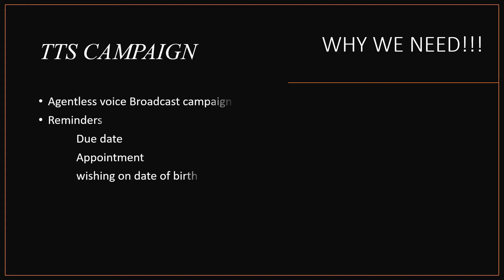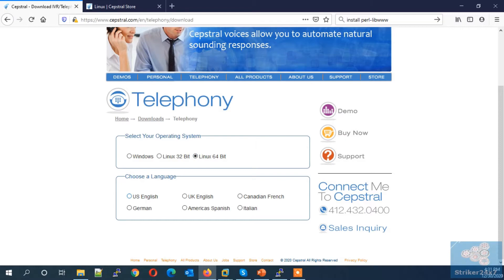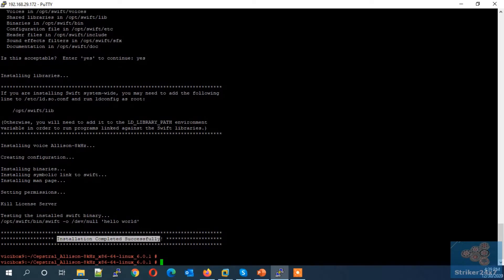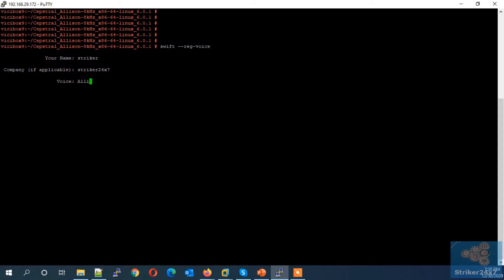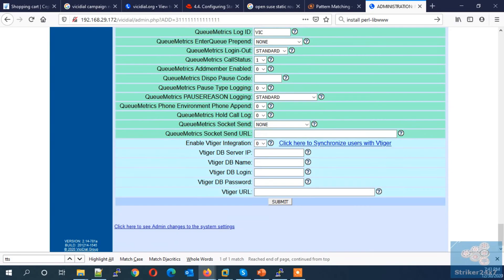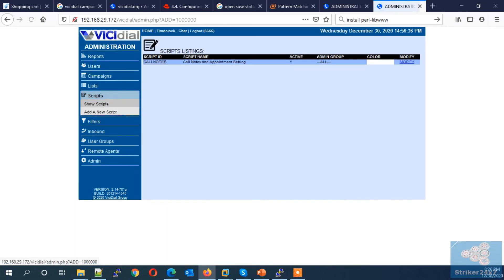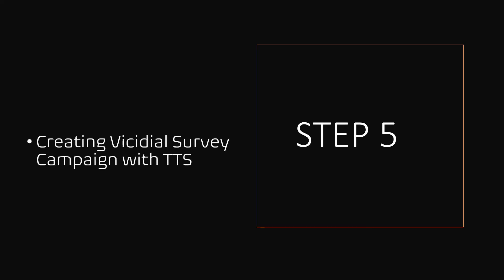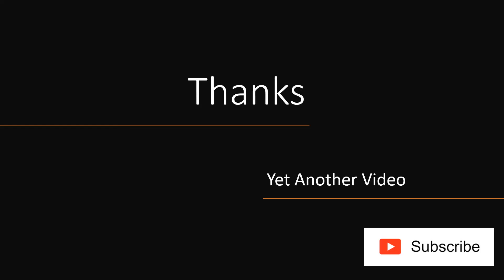Vicidial survey campaign with Cepstral Text to Speech integration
Step by Step Video to demonstrate the configuration of vicidial Survey campaign with cepstral text to speech integration ie TTS.

How to configure Survey campaign in vicidial with Cepstral TTS
Step by Step guide to configur Survey campaing in vicidial with TTS